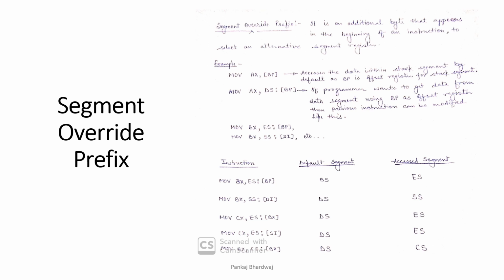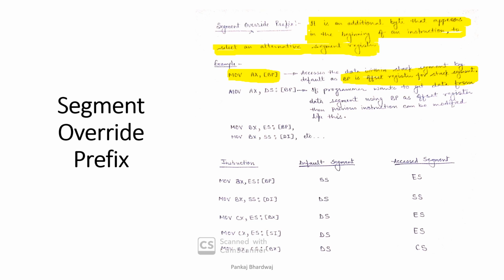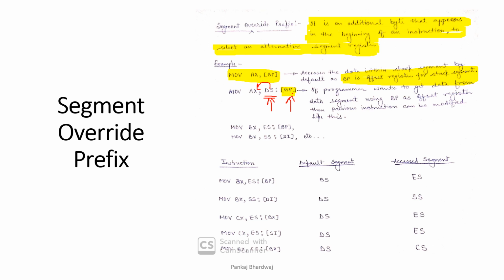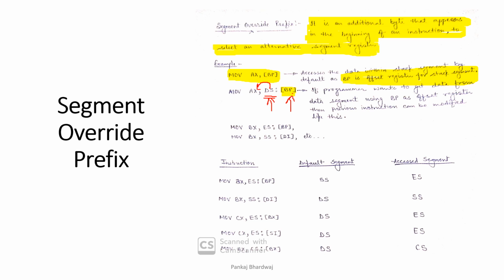Segment Override Prefix